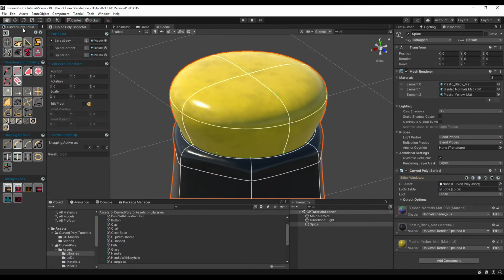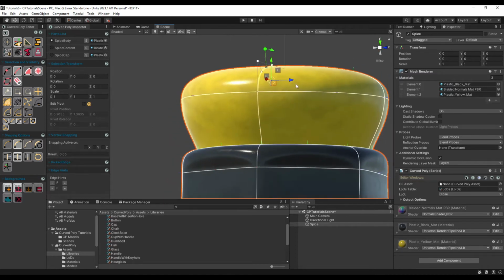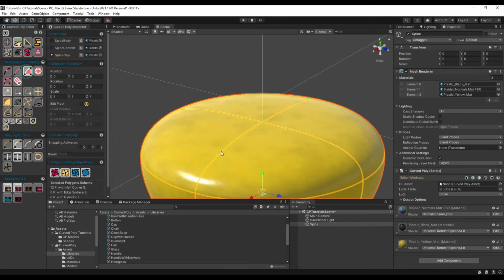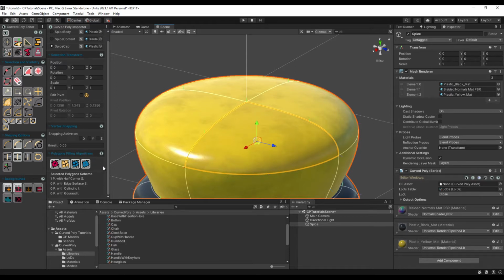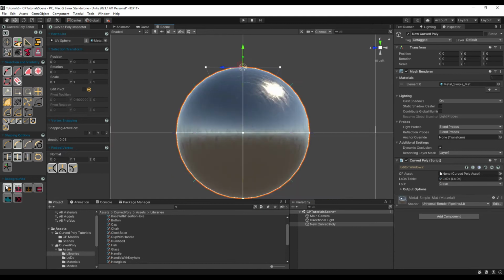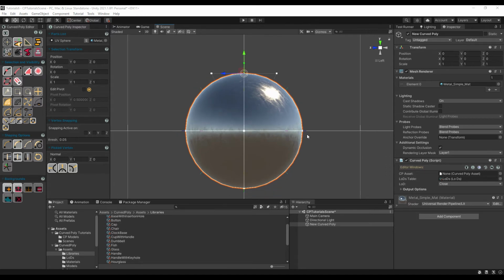Curved Poly 1.3 - Video Docs - Part 1 - Sec 5 - Shape Tools (2)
Curved Poly version 1.3 will come soon on Unity Asset Store!